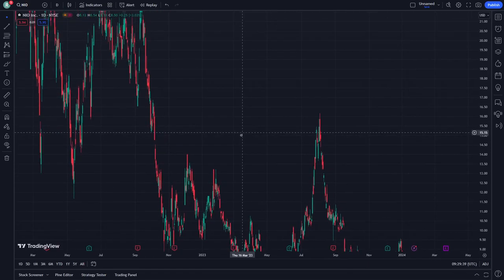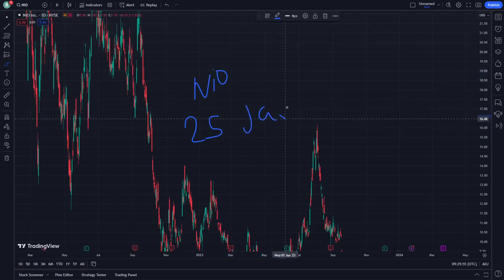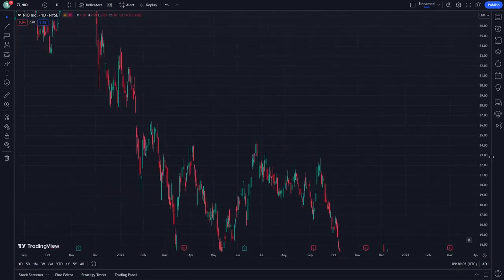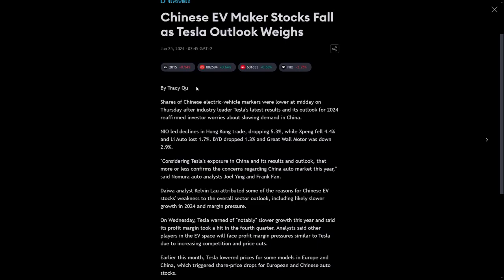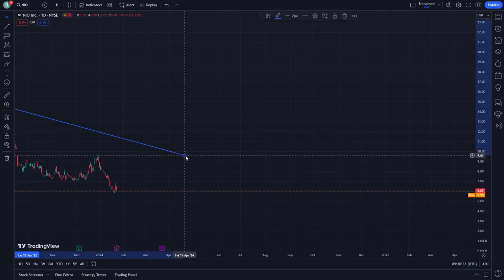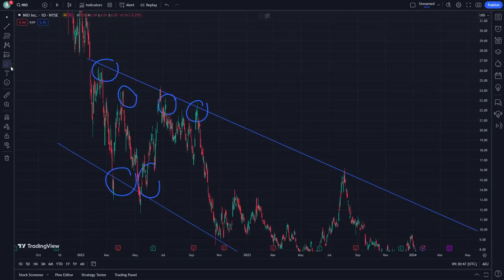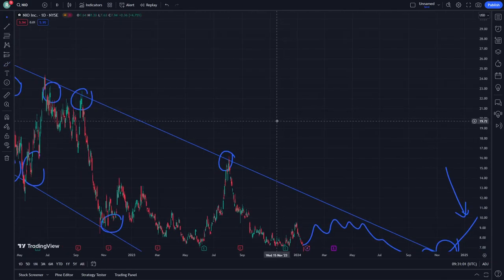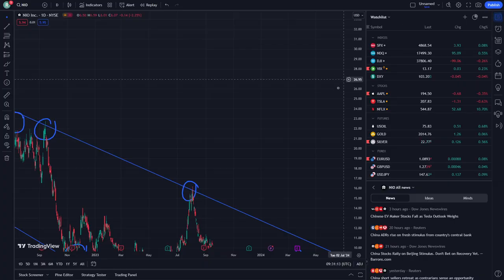NIO Stock Price Prediction News Today 25 January